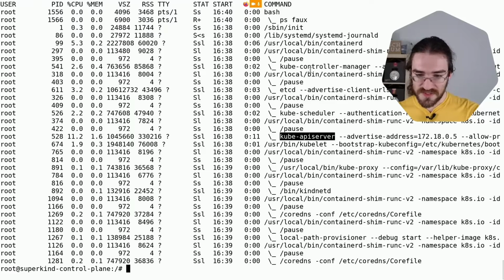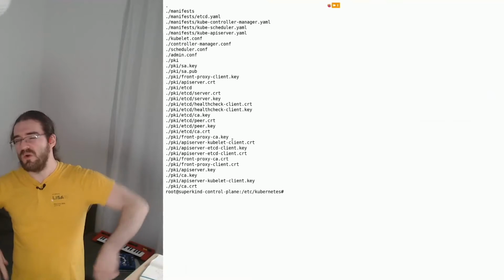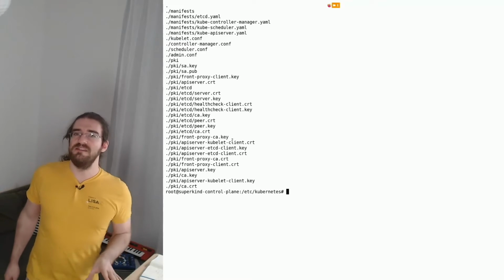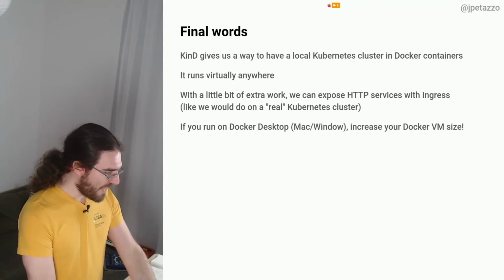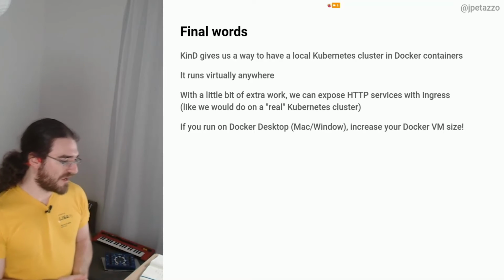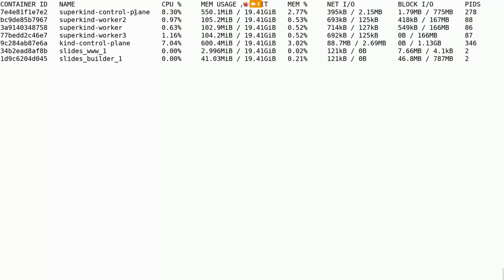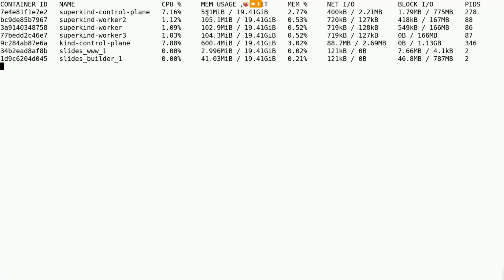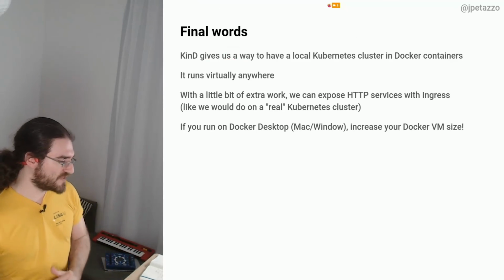Utilizing docker exec/docker stats with KinD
This video is cut from a webinar titled “Intro to Kind” with Jerome Petazzoni.

Jerome shows us how to enter a container and see what’s going on under the hood using docker exec. He also utilizes docker stats to give us an idea of the resources needed for our 4 node cluster.